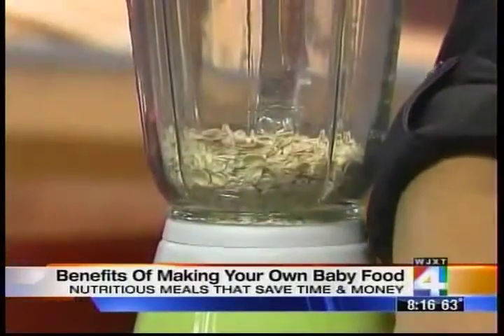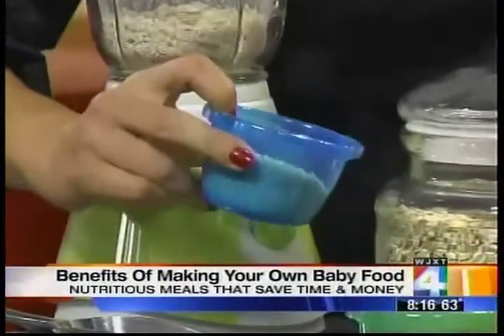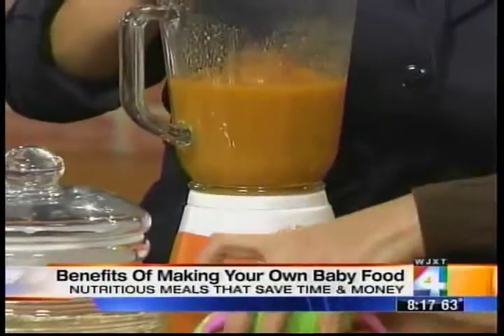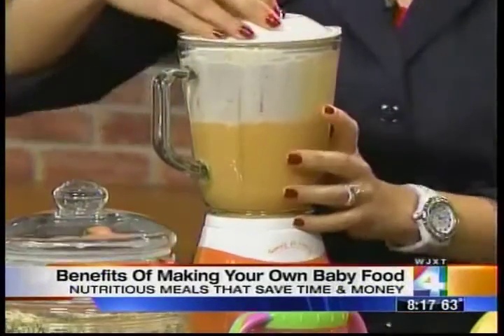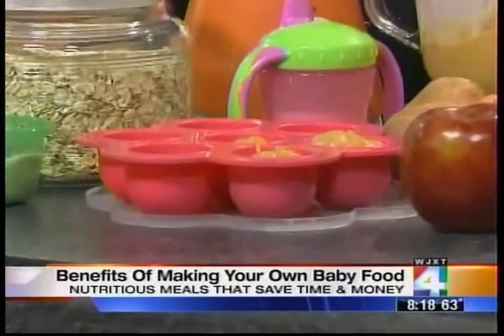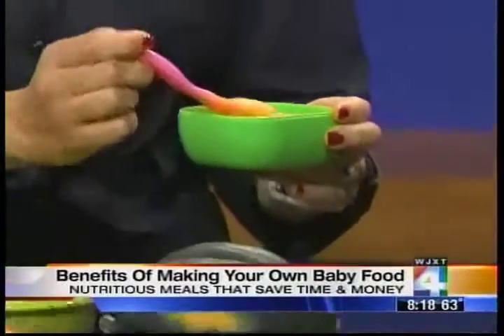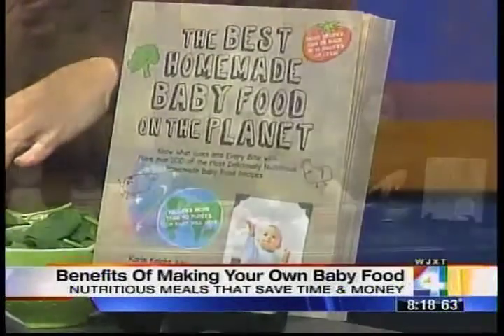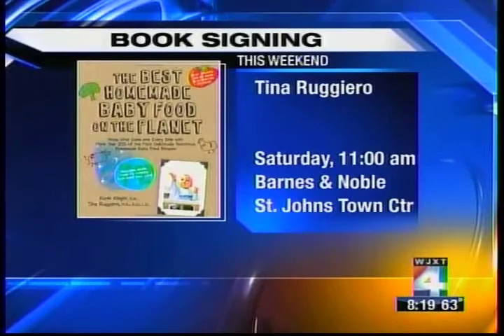Benefits Of Making Your Own Baby Food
Prior to my book signing at Barnes & Noble in Jacksonville, FL, Staci Spanos, co-host of WXJT's Morning Show, invited me to share my tips for making great baby food. Her favorite puree? Apricot!